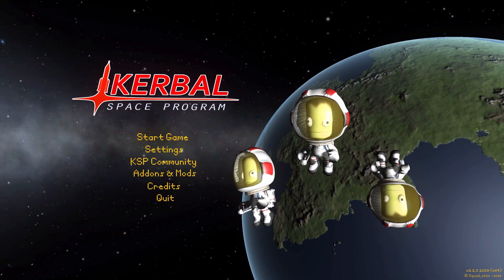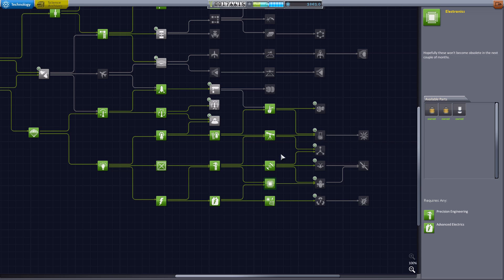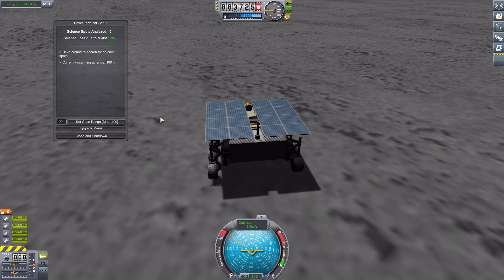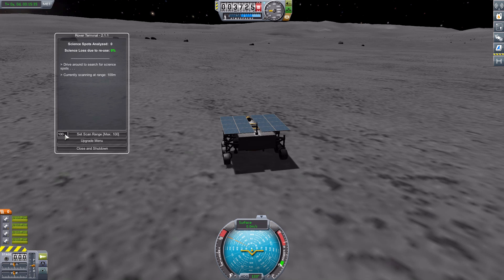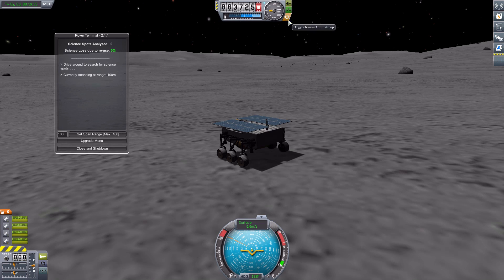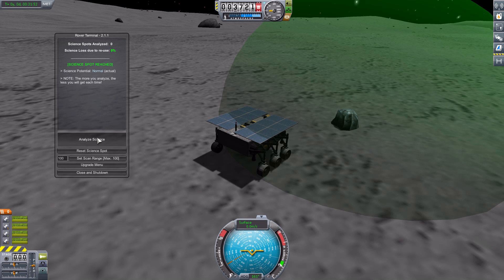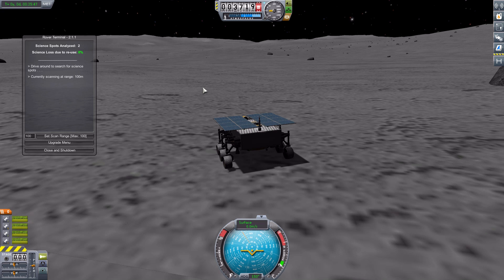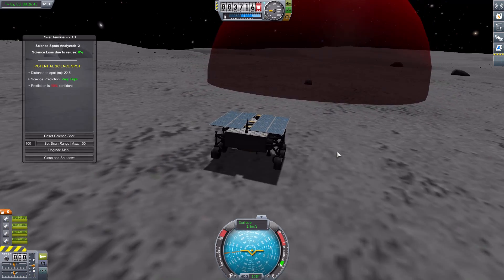KSP Mods - Rover Science Revisited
In this episode I mess around with the Rover Science Revisted mod which adds into the game a new interactive way of gathering science with a rover.